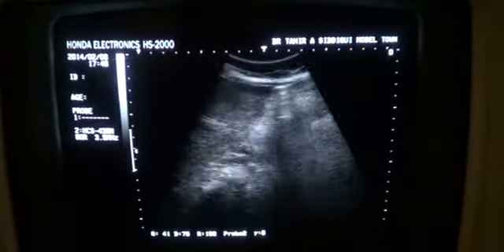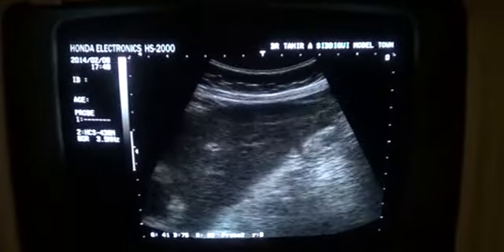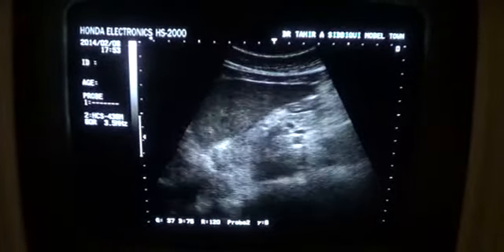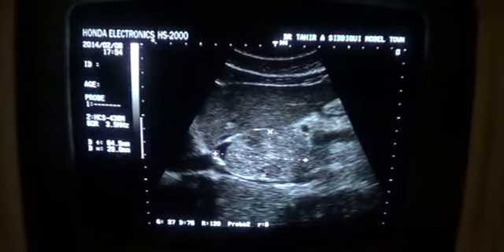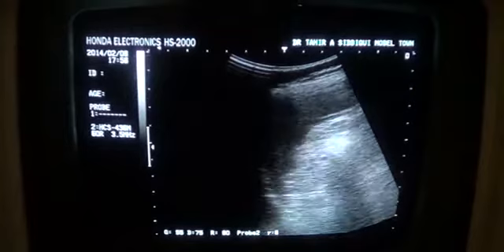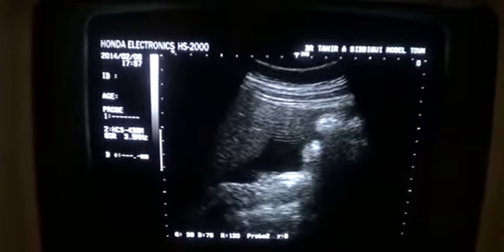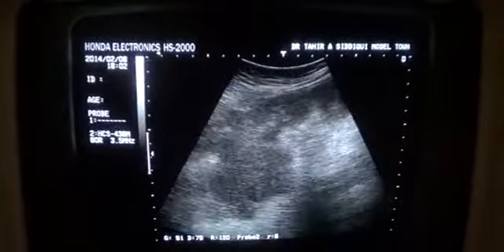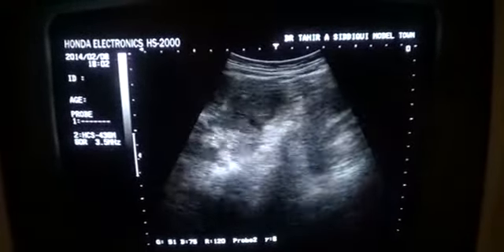CAUDATE LOBE MASS ( isolated ) and with complications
IN THIS VIDEO SEGMENT ( a rare case )
1-  CAUDATE LOBE MASS ( HCC / CHOLANGICARCINOMA ! )
2 - TUMEROUS  ASCITES
3 - BILATERAL  PLEURAL  EFFUSION
4 - CHOLELITHIASIS

Gujranwala. Pakistan